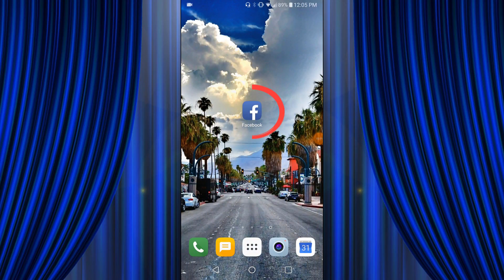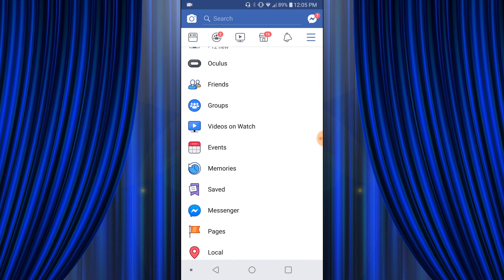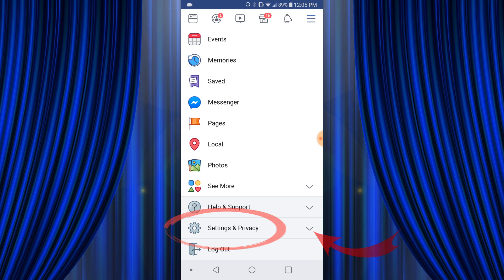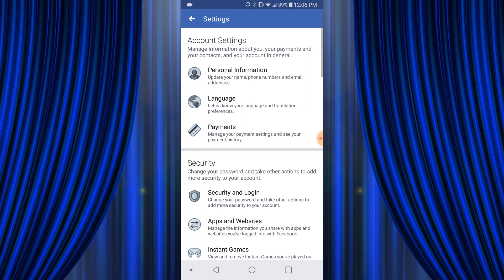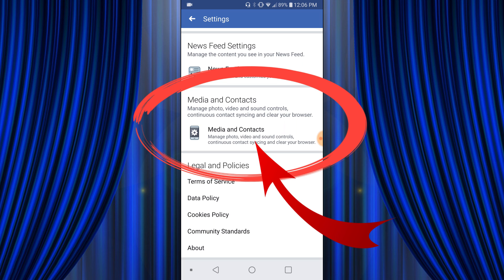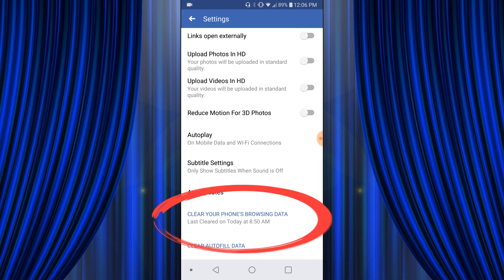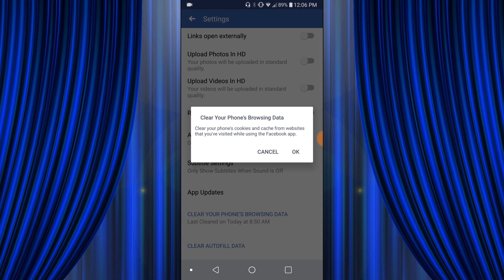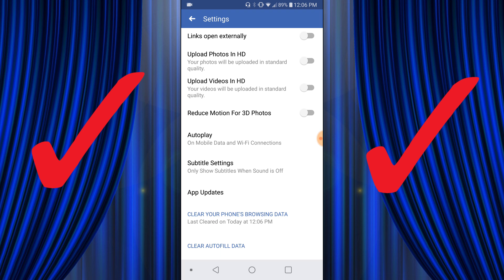How to Delete Facebook Search History, Cookies and Cache on Facebook App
How to Delete Facebook Search History, Cookies and Cache on Facebook App for Android

This video will show you how to delete the Facebook search history data, cookies and cache on the Facebook Android app. These Facebook features are hidden in the menu setting and are difficult to find.